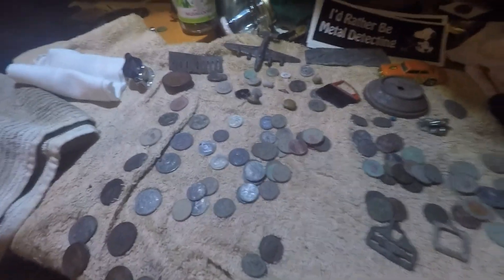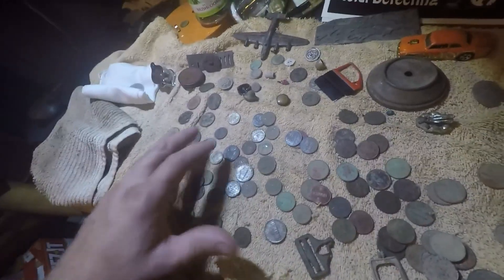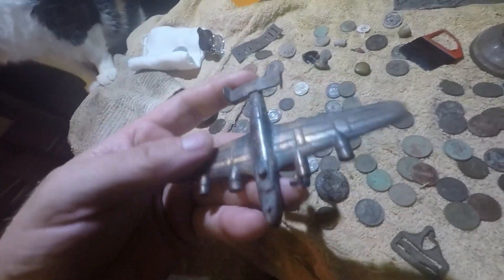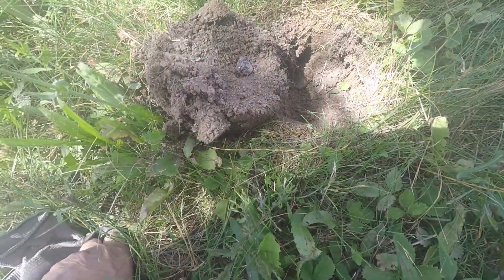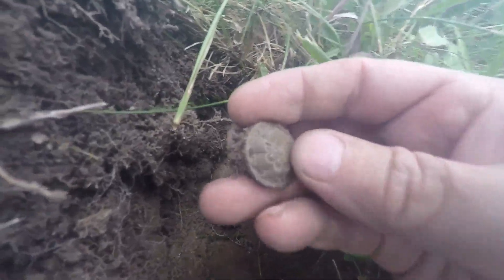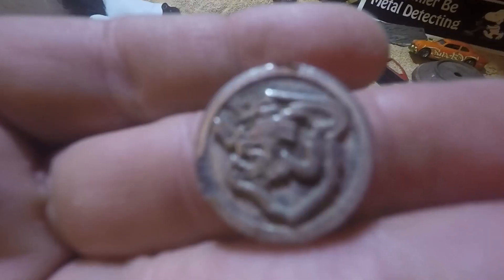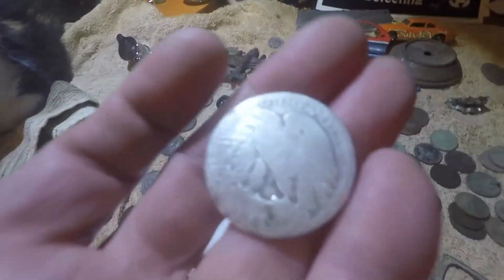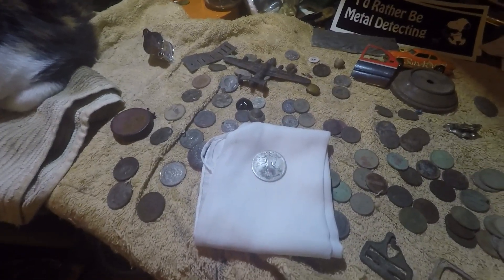Silver coin 26 making 32 total silvers fty plane, car, buttons, printing plate...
3 days worth of hunts...